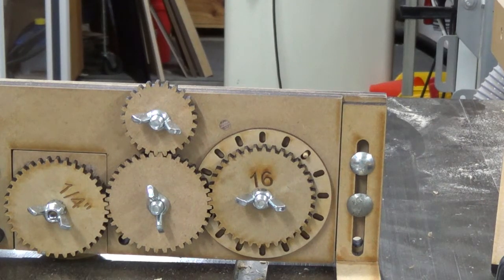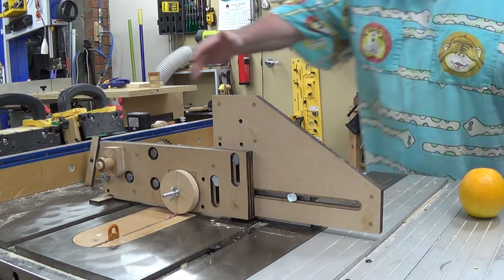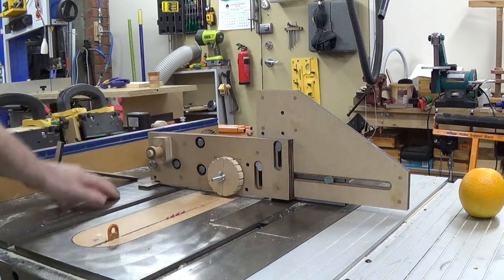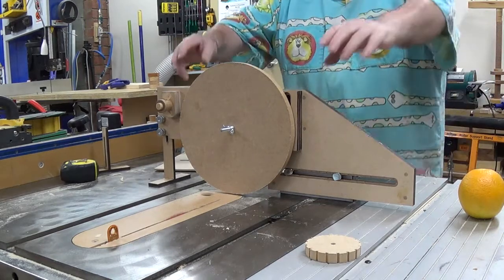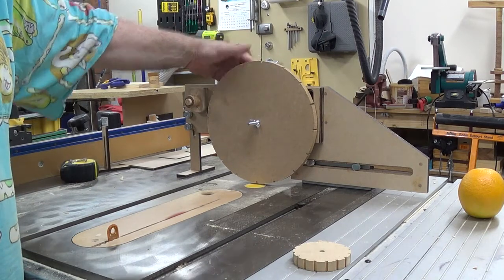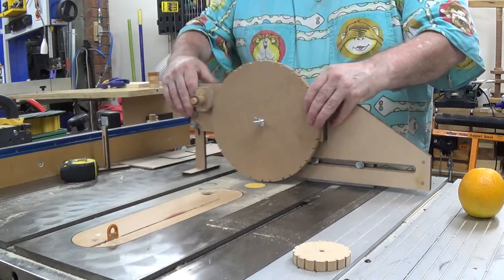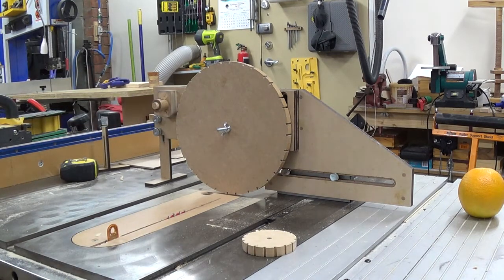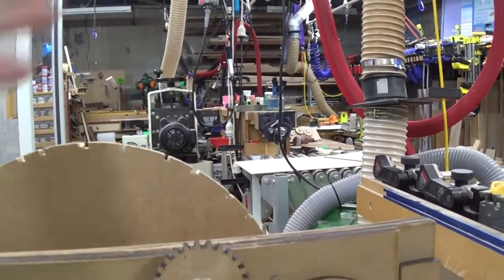Wheel Kerfing jig 9 Incher Part1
Engineering update to my jig depected in video titled "Wheel kerfing jig - Part 2 (Using) "

CorelDraw files:
X8,